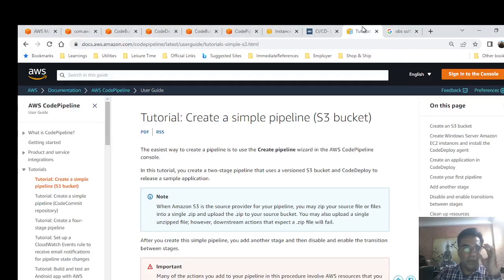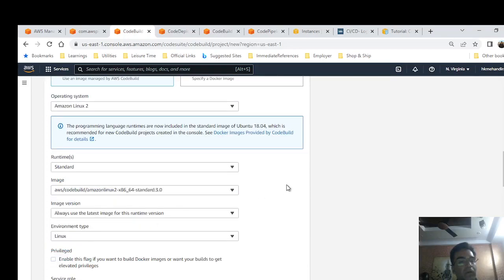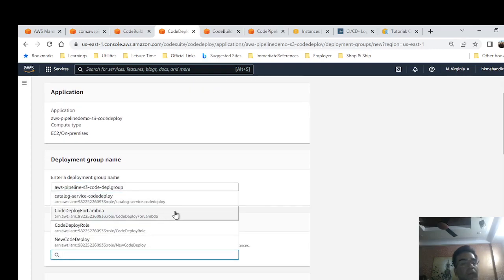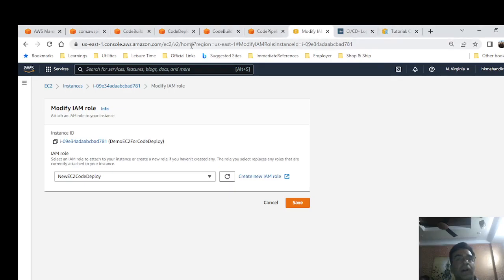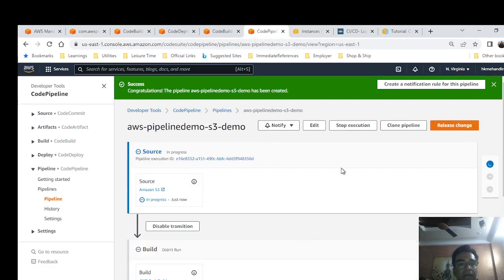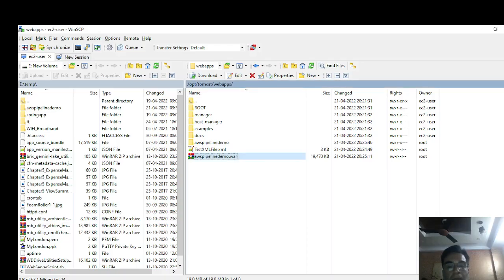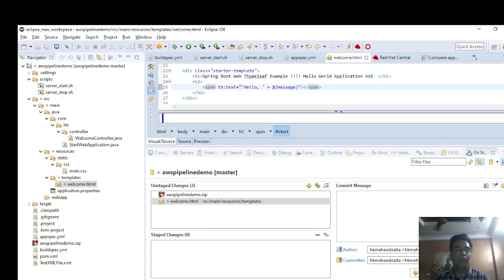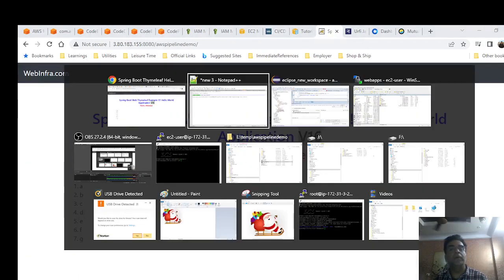AWS Pipeline – Using S3(repository), CodeBuild and CodeDeploy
AWS Code Commit, Code Build, Code Deploy, Pipeline with Java - Tomcat, maven. Deploying war file.